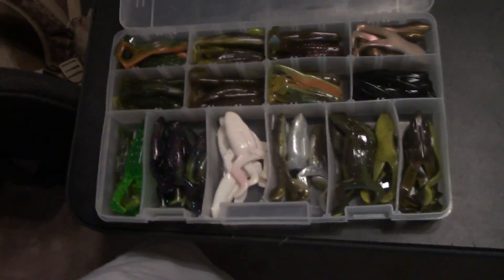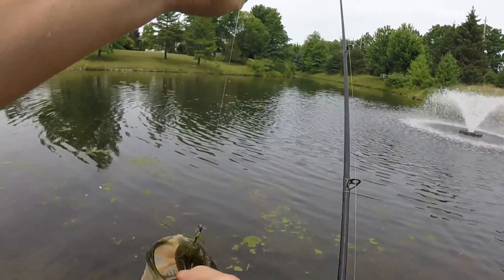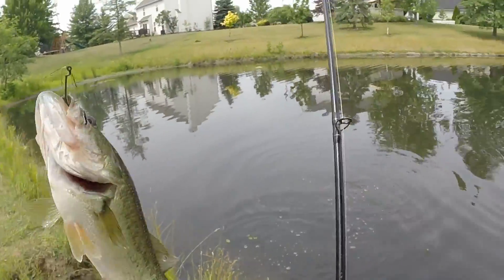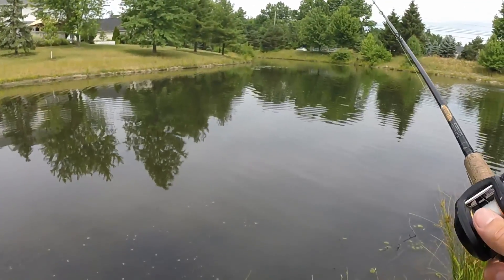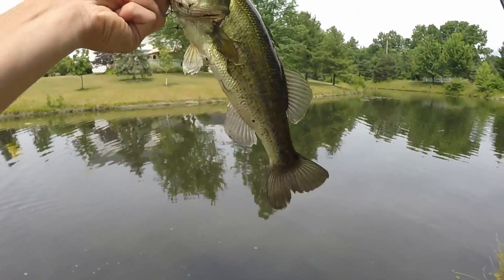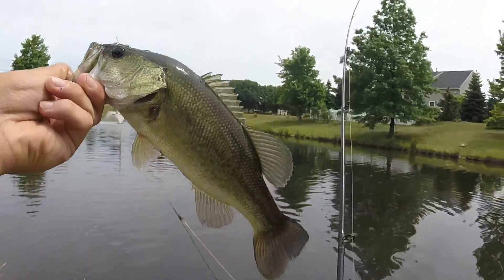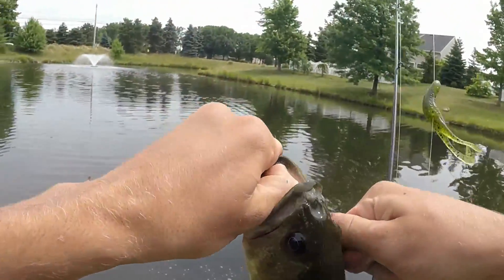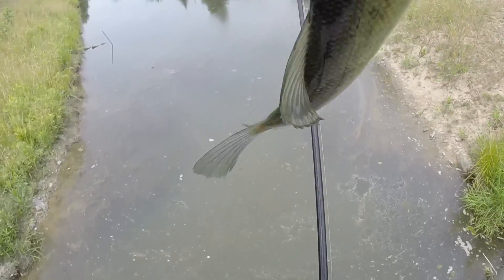Pond Bass Fishing With ONLY FROGS!?!?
So today I went out to another pond gain for search for some big bass. The size really wasn't there but the quantity was. I only used the ZOOM HORNEY TOAD! I like this bait because it has great action because of the curly lets, and you can fish this bait a lot of different ways. How I was fishing it was I was letting it fall then pull it up. Normally when I would pull the bait up or on the fall is when the bass would hit the bait. This is one of my favorite bass baits for ponds besides sencos!!!
LURES USED:
Zoom Horney Toad
RODS:
ST CROIX TRIUMPH-Medium Heavy 6’6”